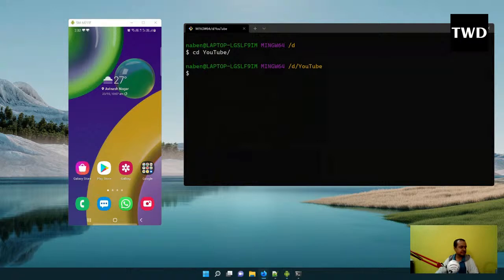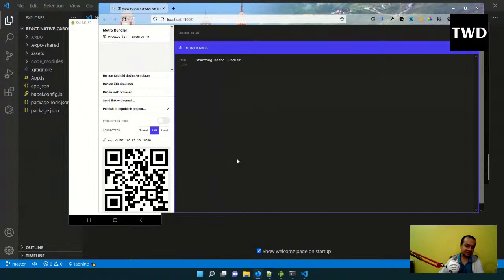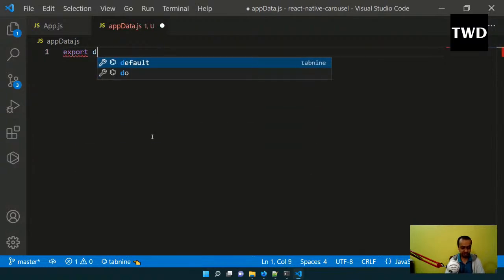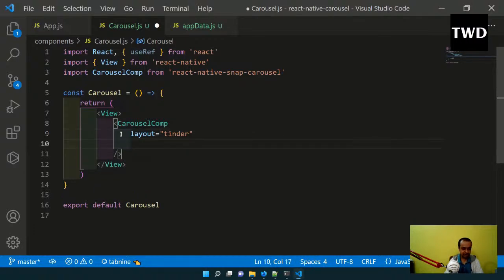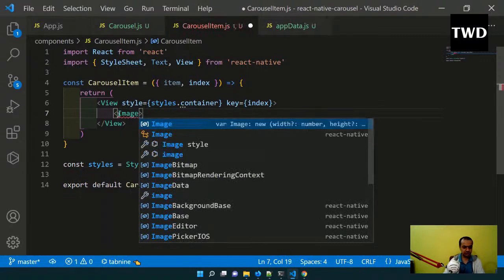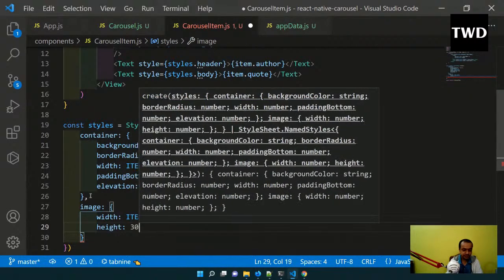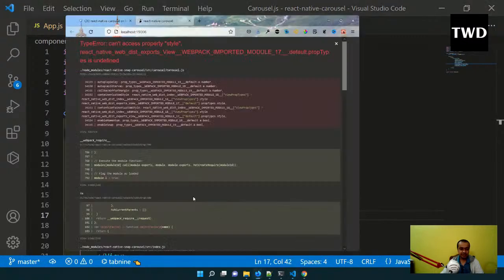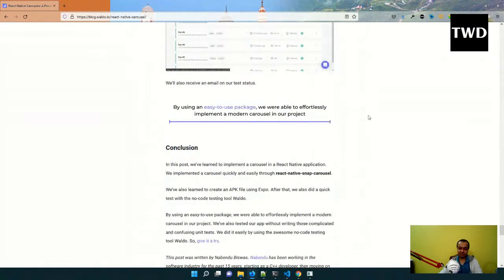🔴 Learn to Create React Native Carousels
Carousels are one of the most popular ways to view a bunch of related images on mobile. At the time of this writing, they’re even more famous because Instagram carousels are quite popular.

In this stream, we will learn to create a simple carousel with React Native.